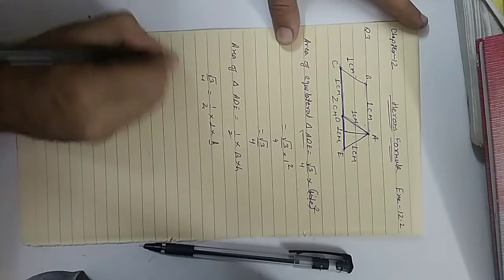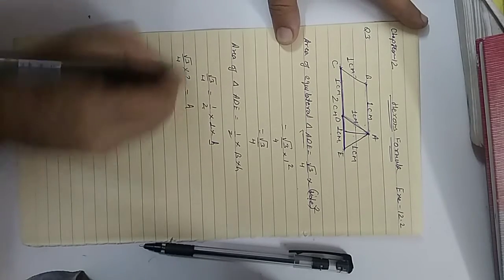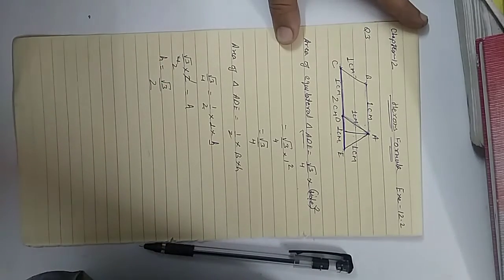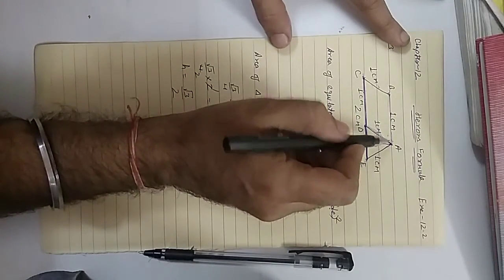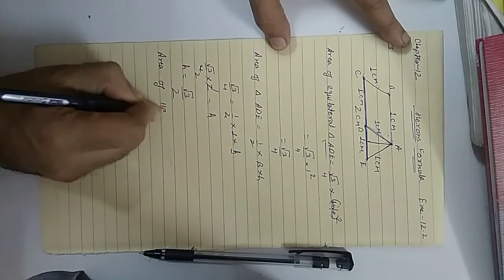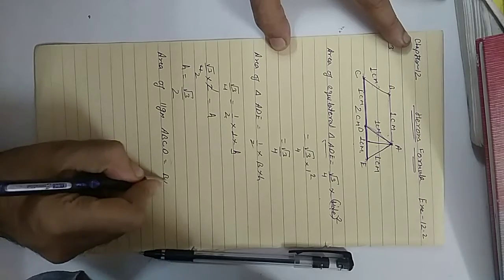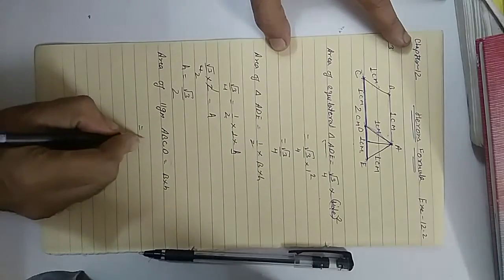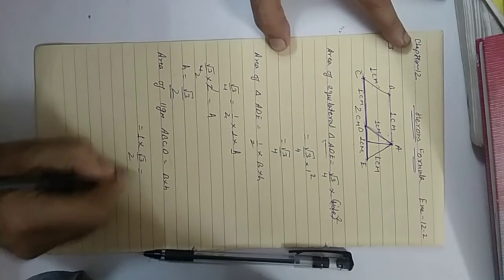Herons formula class 9 Q 3 Exe 9.2